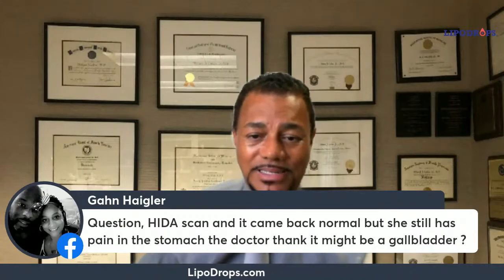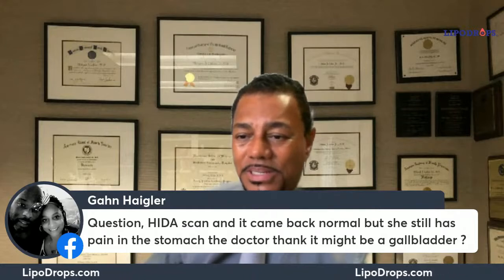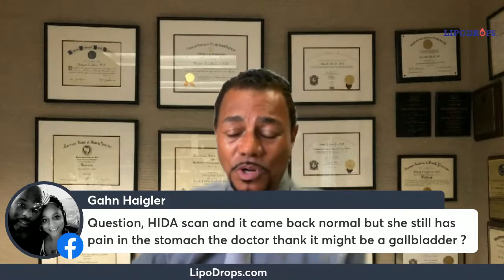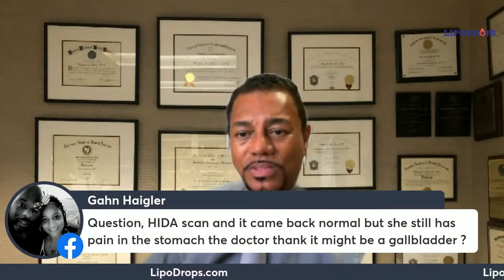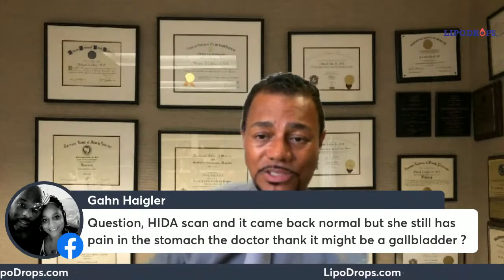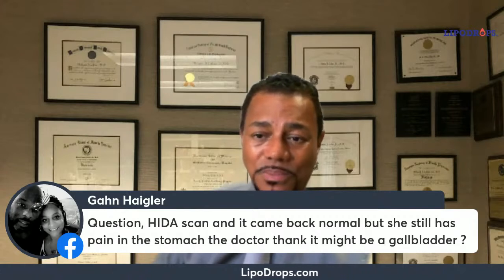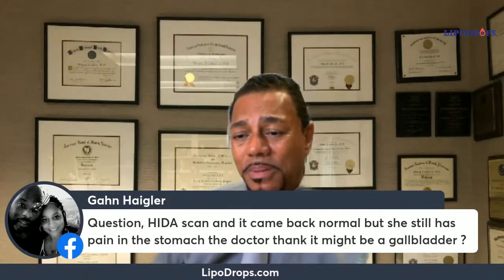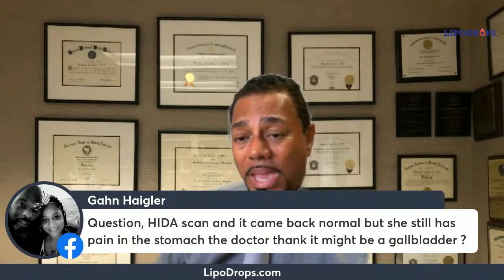HIDA Scans For Gallbladder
A HIDA scan is an imaging procedure used to diagnose problems of the liver, gallbladder and bile ducts.

Catch me on the RSMS on 70 stations nationwide wkdays 6-10AM ET!

We now have a Facebook Group so make sure you join the community there will be a lot of exciting things going on inside so make sure you join.